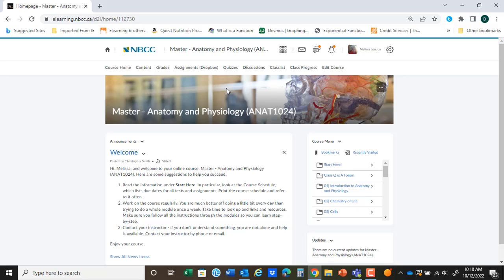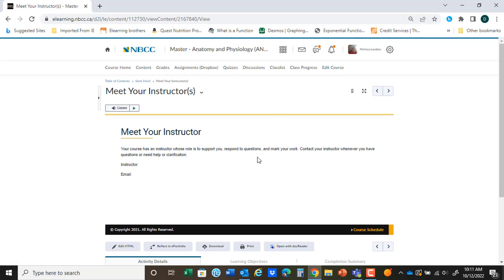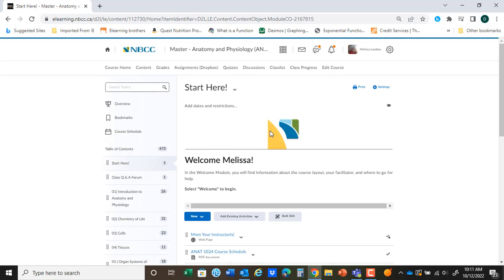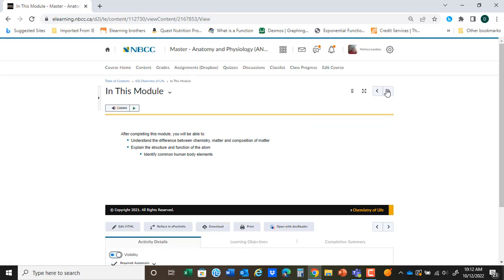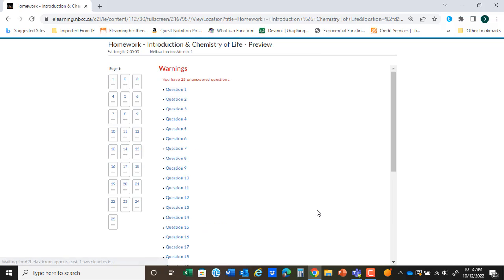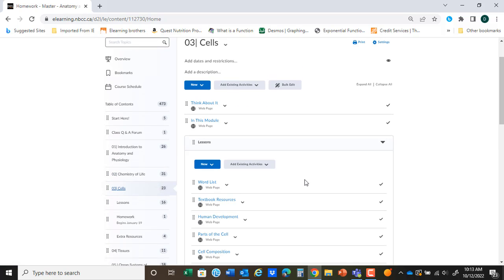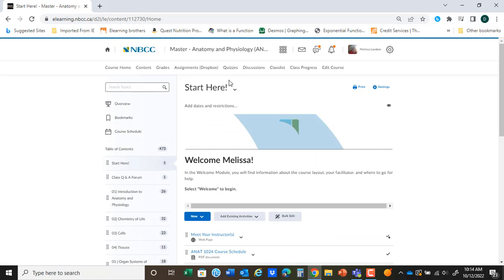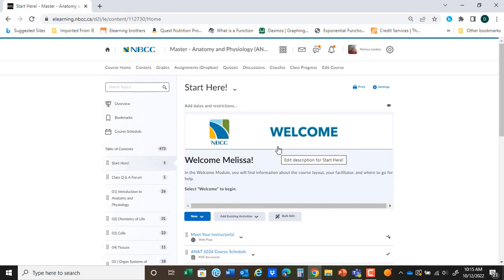Introduction to Brightspace